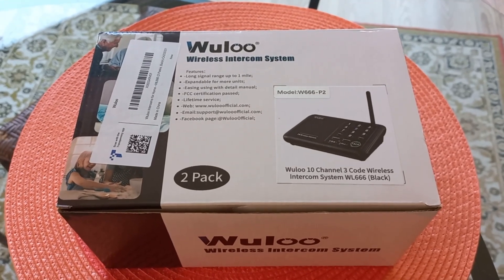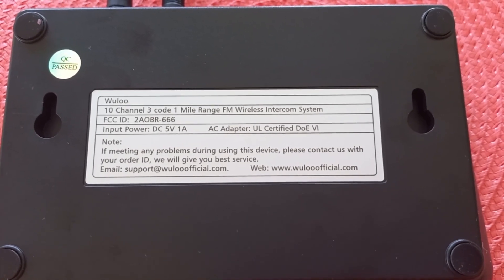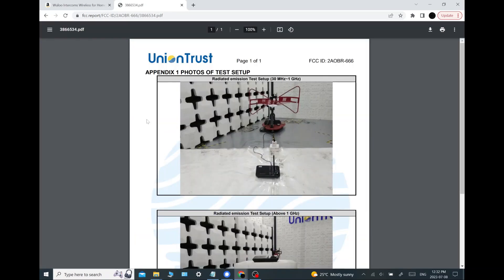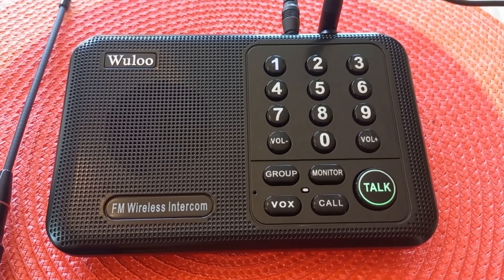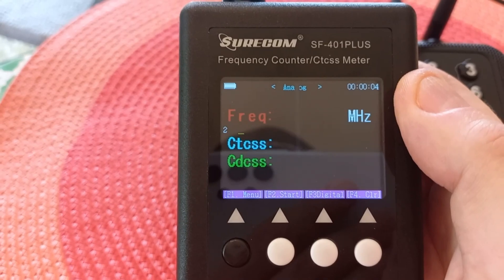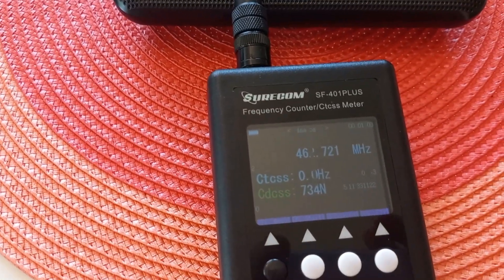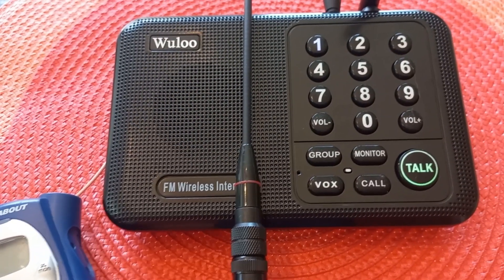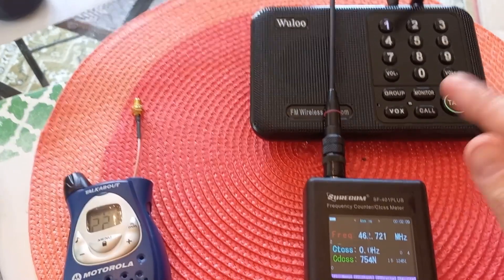Insecure Business Communications - Intercepting Business Coms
We look at Wireless Business Intercom Systems that have become popular. With some back engineering we discover the frequencies and how insecure these systems actually are. We intercept the communications and even talk back over what was believed by many users to be a secure communications system.